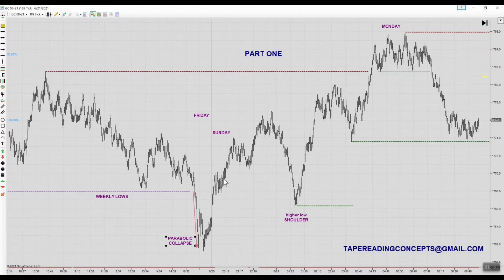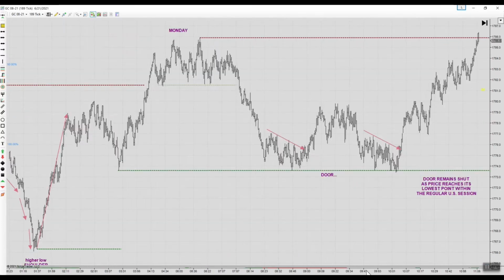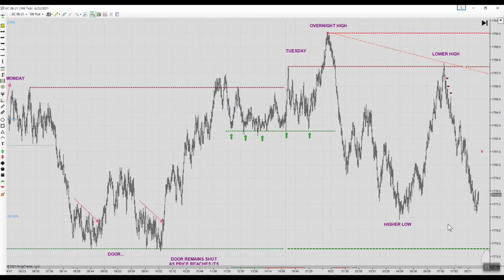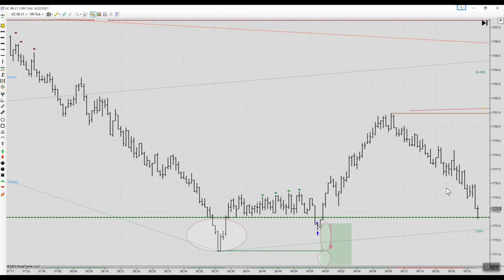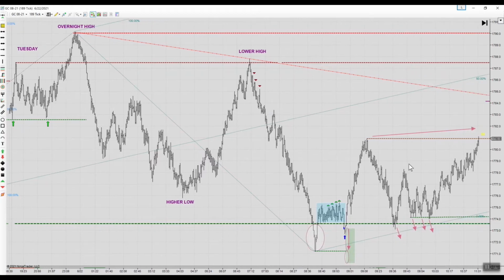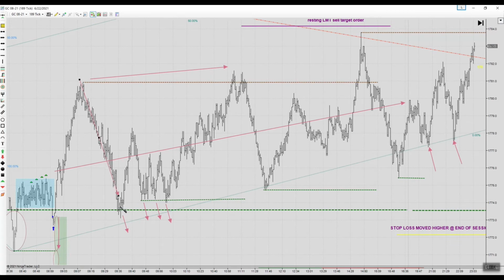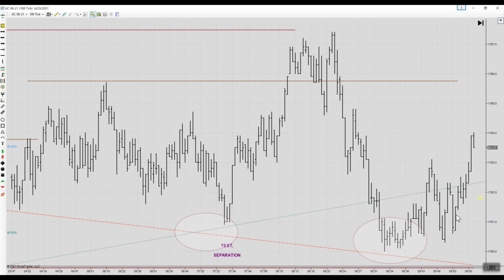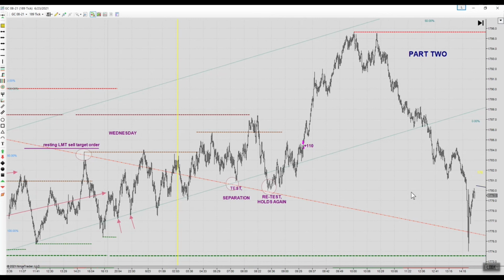Gold Futures Analysis | Day Trading Strategies | Learn How To Trade | Part I ADVANCED LEVEL LESSON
In this 3-part video series I analyze the gold futures market during the 4th week of June, 2021.

In part 1, I build up the context starting on Sunday night through the Monday session.

The culmination is a peculiar structural piece offered on Tuesday morning to define a logical long idea at a compelling price.

When I narrowly miss the target later in the session, I decide to turn the trade into an overnight position.

Ultimately, I take a conservative exit on Wednesday morning only to see the price action explode vertically with the opening bell towards the next logical [and original] target!

Tape Reading Concepts is a mentoring community for professional traders.
If you are interested in 1-on-1 mentoring or joining our regular classes, do not hesitate to drop me an email.

RISK DISCLOSURE

If the market moves against you, you may sustain a total loss greater than the amount you deposited into your account. You are responsible for all the risks and financial resources you use. You should not engage in trading unless you fully understand the nature of the transactions you are entering into and the extent of your exposure to loss. If you do not fully understand these risks you must seek independent advice from your financial advisor.

Any content on this Youtube channel should not be relied upon as advice or construed as providing recommendations of any kind. It is your responsibility to confirm and decide which trades to make. Trade only with risk capital; that is, trade with money that, if lost, will not adversely impact your lifestyle and your ability to meet your financial obligations. Past results are no indication of future performance. In no event should the content of this correspondence be construed as an express or implied promise or guarantee.

Tape Reading Concepts and its agents are not responsible for any losses incurred as a result of using any of our trading strategies. Loss-limiting strategies such as stop loss orders may not be effective because market conditions or technological issues may make it impossible to execute such orders. Information provided in this correspondence is intended solely for informational and educational purposes. No guarantee of any kind is implied or possible where projections of future conditions are attempted.